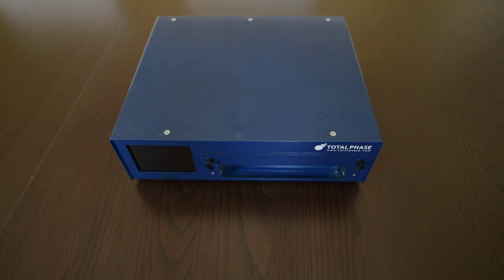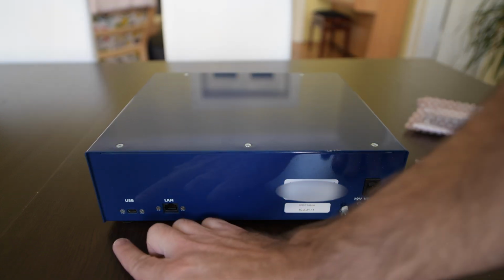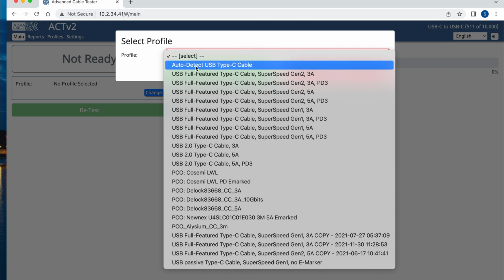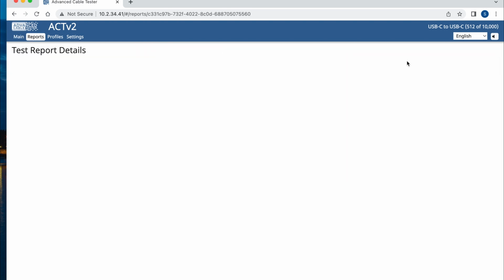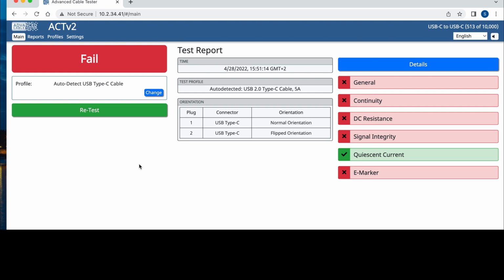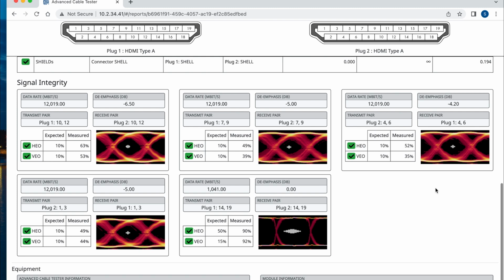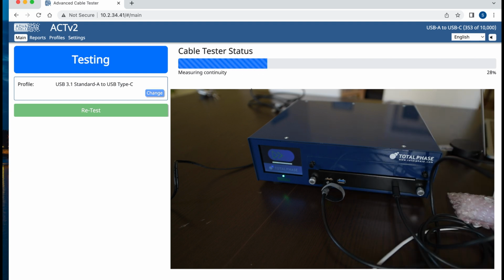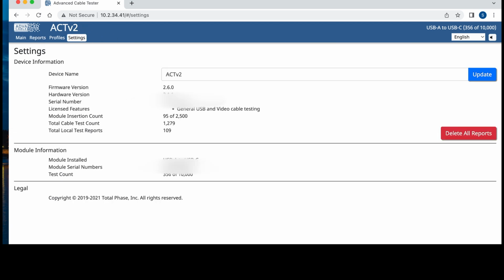When 15.000 can save you 150.000...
When you are about to install thousands of USB and HDMI cables, it's better to make sure they work fine.

The Total Phase Advanced Cable Tester is here for that. With an unique ability to turn simple very complicated electric tests, it will help me get my work done.

In this video, I do a quick walkthrough of it and test HDMI, USB and USB-C modules.